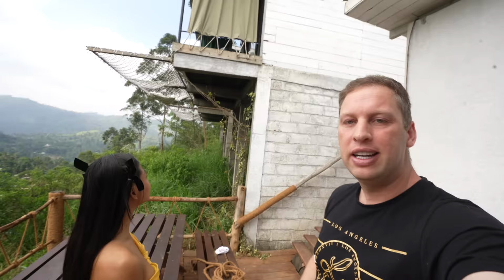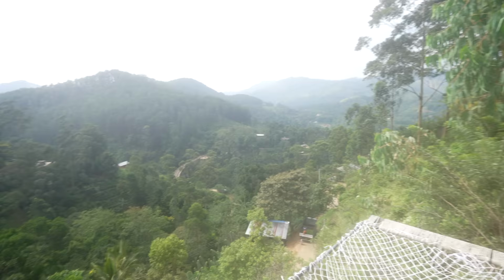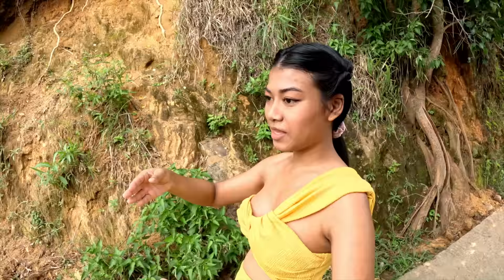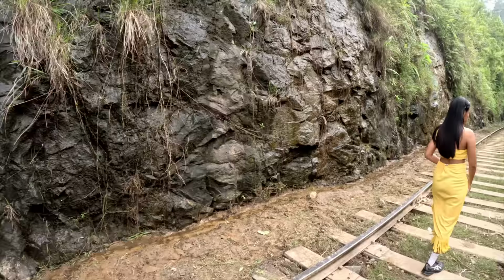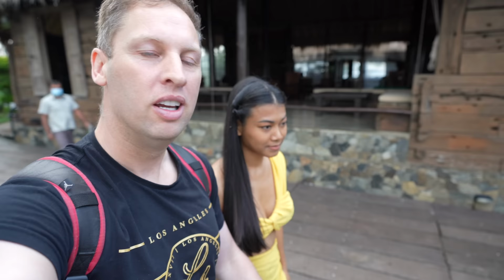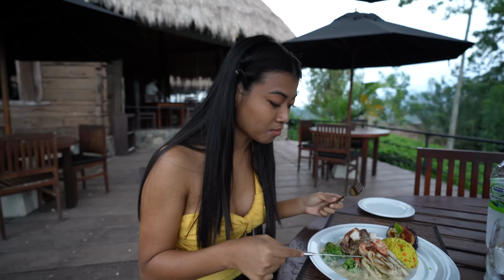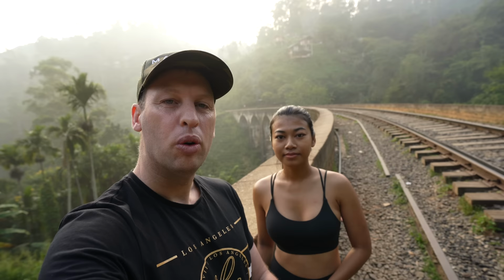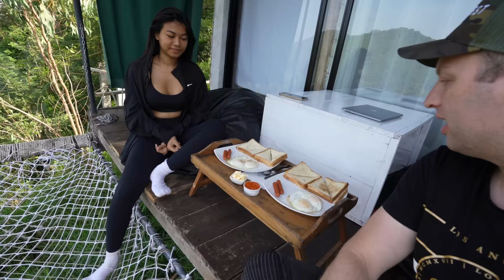Perfect Night Together In Ella Sri Lanka (Best Way to See Nine Arch Bridge)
Today we stayed at The HideoutElla Wood Cabins which is two beautiful wood cabins built on a mountain facing an infinite valley & the famous Nine Arch Bridge. Demodara Nine Arch Bridge is a 15 minute walk from the accommodation so was the perfect place to stay if you're planning on visiting the bridge.

📍Locations in this video: Ella Jungle Resort Sri Lanka
00:53 The HideoutElla Wood Cabins
14:03  Nine Arch Bridge
17:46 98 Acres Cafe
28:48 Nisse Juice Bar Ella

○ My camera
○ Vlogging lens
○ SD card
○ Vlogging tripod